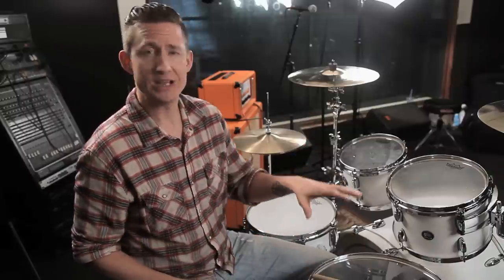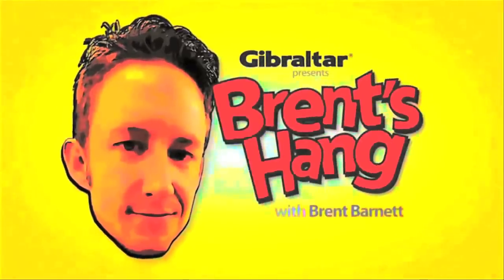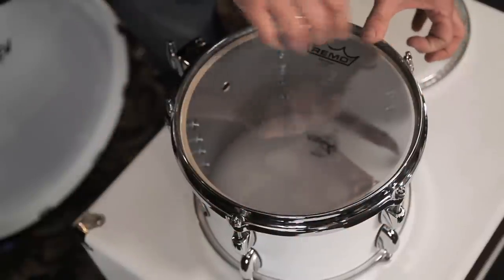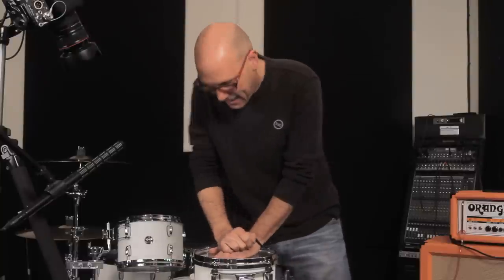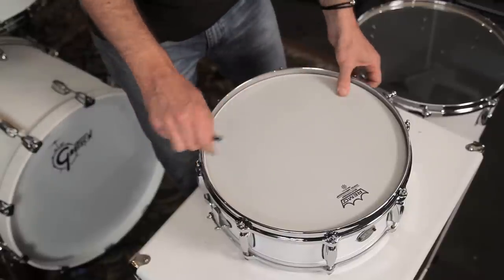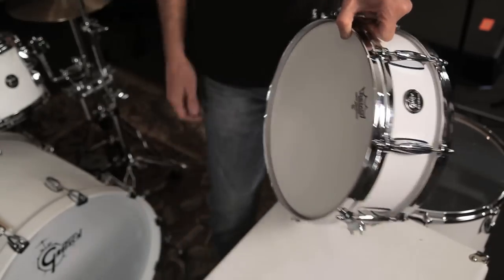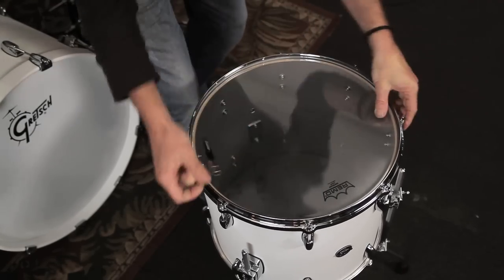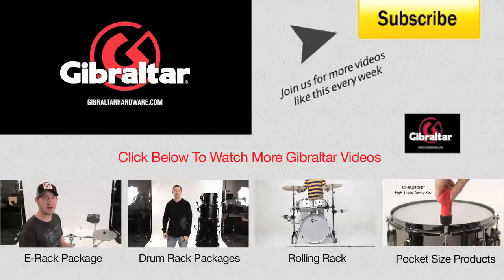Tuning your Drum Set Part 1 | Brent's Hang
Brent hangs with renowned drum technician John Nicholson as they get into the art of tuning a drum set. Keep an eye out for Part 2.